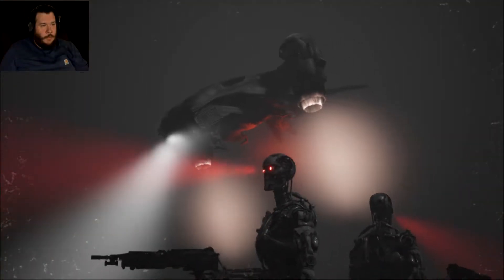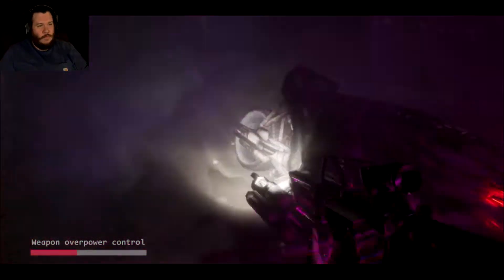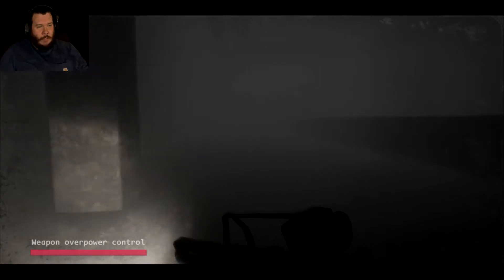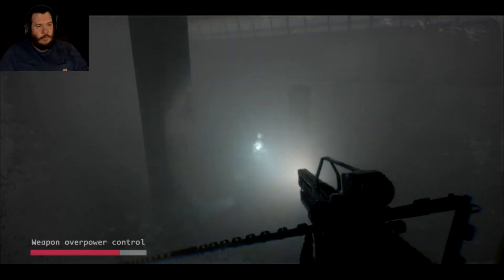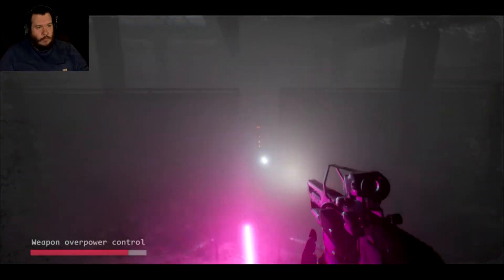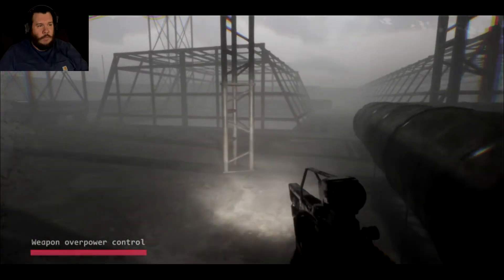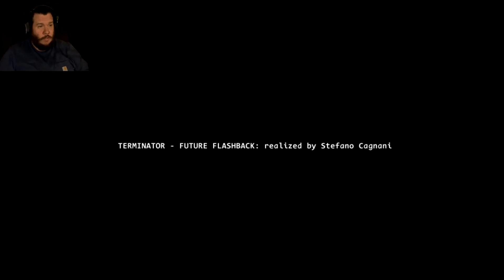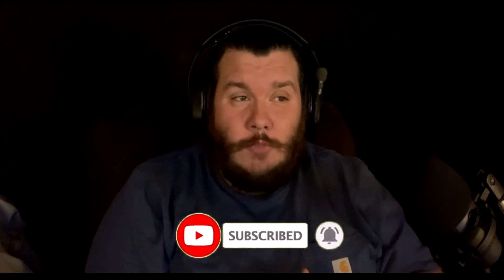Let's play | Terminator: Future Flashback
For all the Terminator fans A dark fps short experience... the game is one shot run, if you die, you must restart. Enjoy

WARNING: This game is short, but intense, try to finish it without dying, if not, you must restart from beginning... Can you survive This futuristic nightmare.